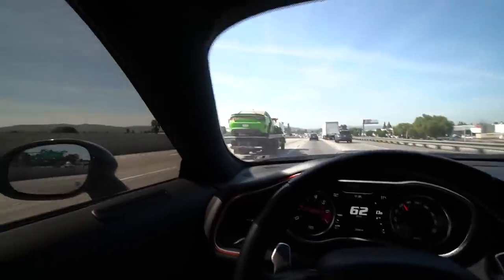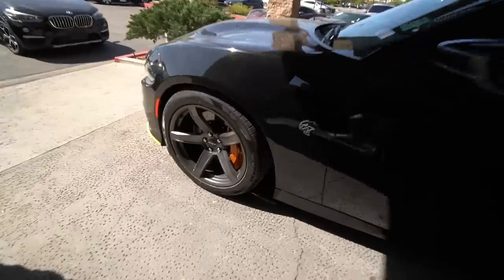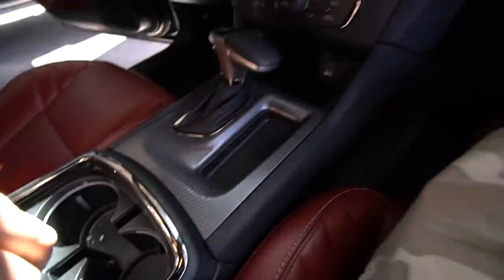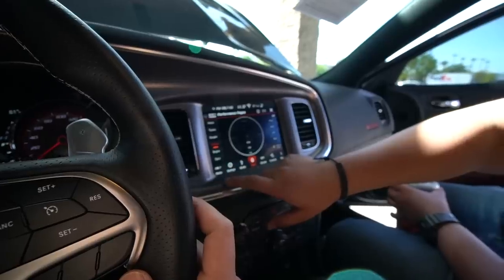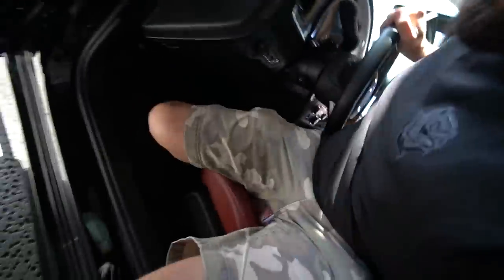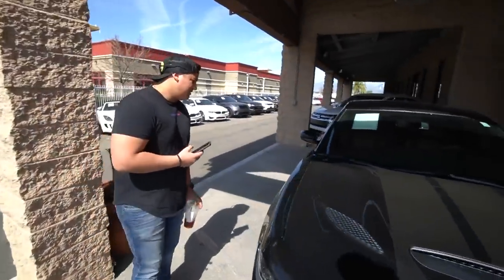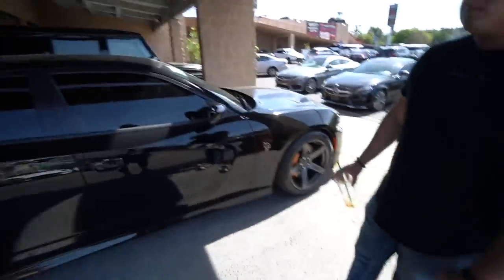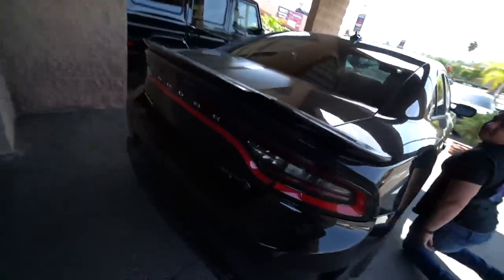Replacing my Challenger SRT with a HELLCAT Charger! Car Shopping Vlog!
Today we check out a 2018 Charger Hellcat that would be the replacement for my 2017 Challenger SRT 392

Mustang GT Exhaust:

Phone Mount:

Main Camera Used:

POV GOPRO Camera: